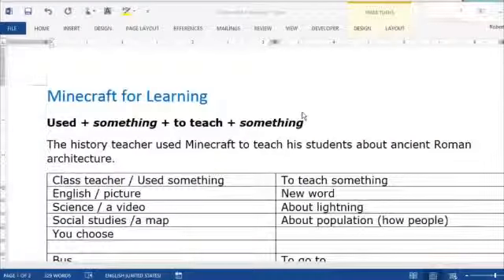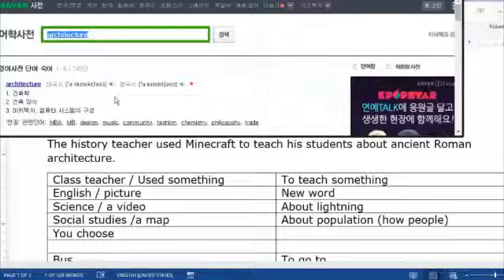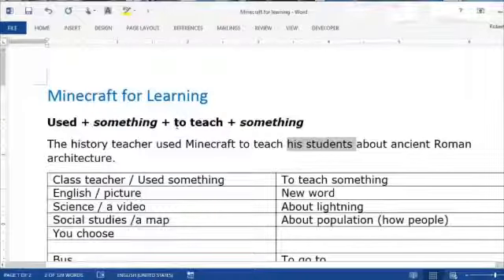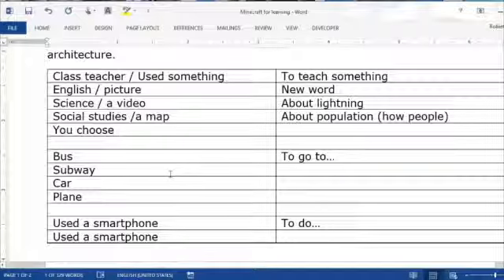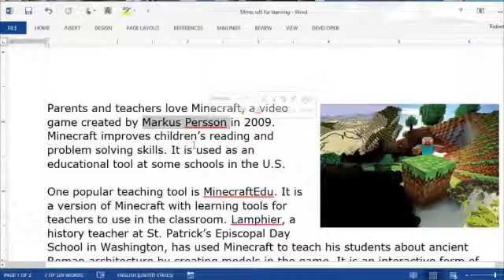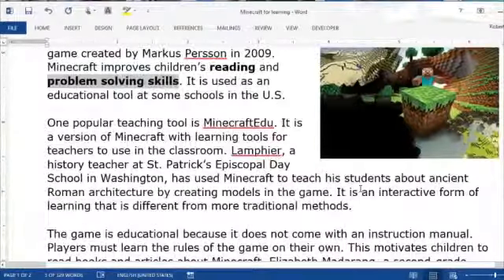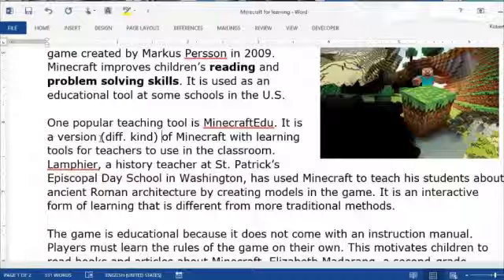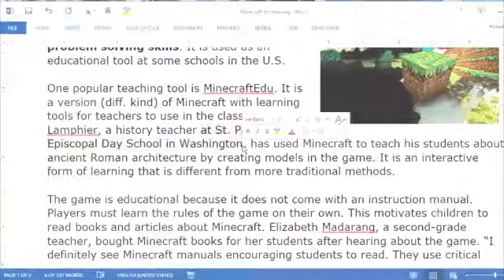Podcast Minecraft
Minecraft for learning